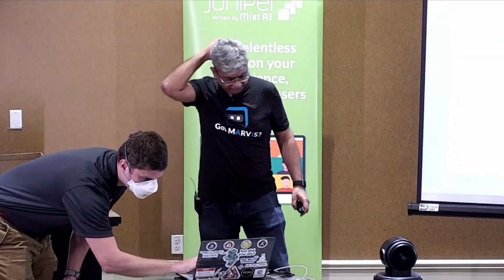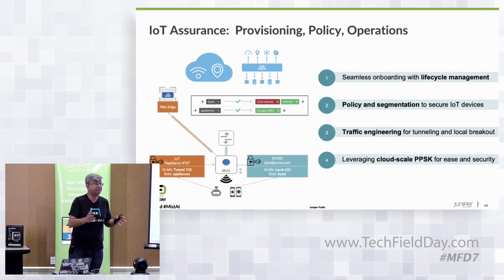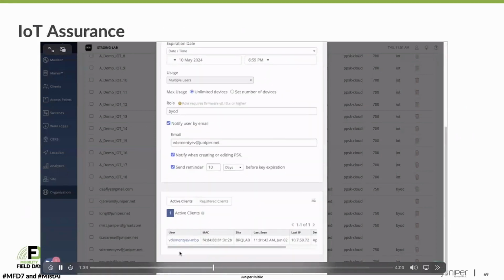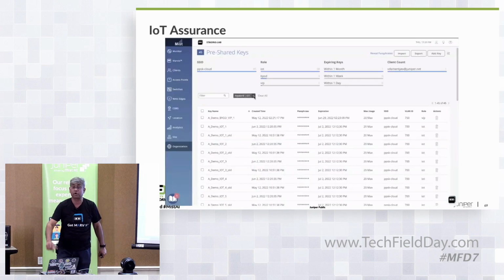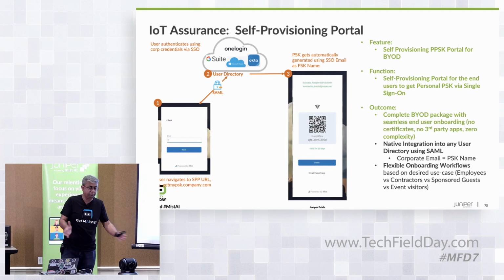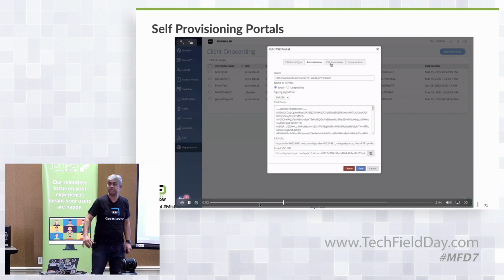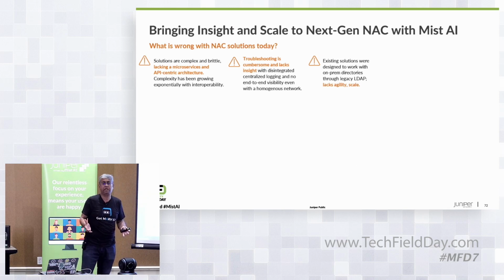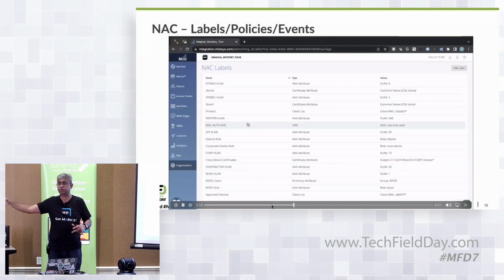Juniper and the Policy of the Future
With the proliferation of atypical devices connecting to enterprise networks today, customers are facing increased policy complexity and device security concerns, and existing NAC solutions aren’t keeping up. Juniper is reshaping this landscape with our own take on addressing these complexities. Come hear about our strategy and vision for policy, onboarding, and self-provisioning.

Presented by Sanjoy Dey, VP Product Management​. Recorded at Mobility Field Day 7 on July 13, 2022. for more information.